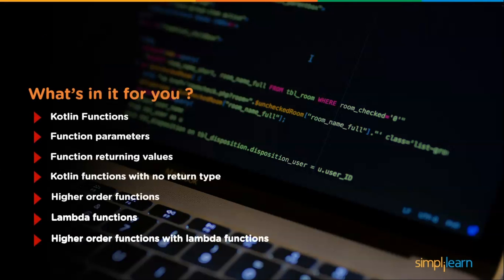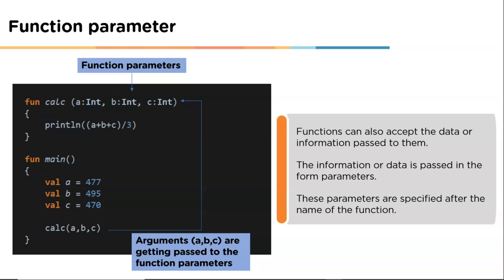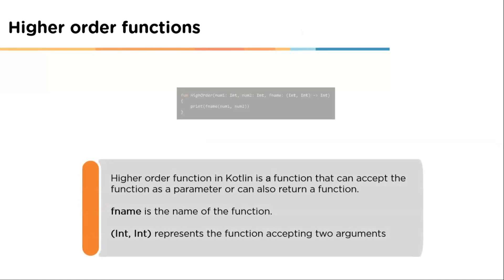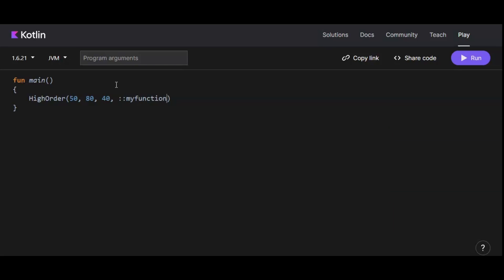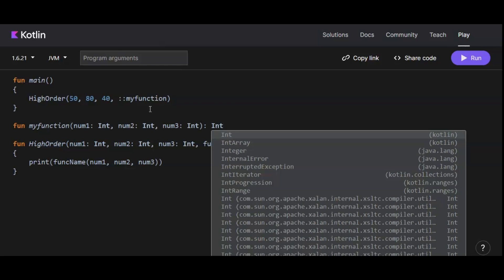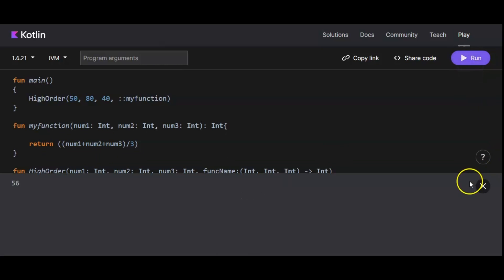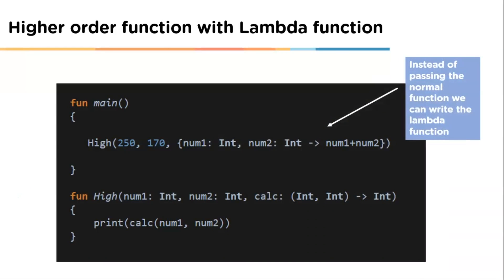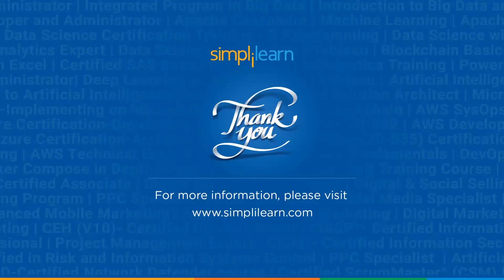Kotlin Functions Tutorial | Kotlin Functional Programming Explained | Simplilearn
This video will introduce you to Kotlin Functions. The tutorial further teaches Function Parameters, Function returning values, and Kotlin functions with no return type. You will understand Higher-order Functions and Lambda Functions. Finally, you will get to know Higher-order Functions with the Lambda Function.

Kotlin is one of the fastest growing and widely used programming language. In may 2017 google announced it as an official language for developing android applications. After this announcement the jobs for kotlin increased in large numbers, since then the job opening for kotlin gets doubled every three months as per Dice. It is very easy and friendly language also it is quite easy to maintain and debug this language which is why it is good language to start with.Kotlin is an open source, statically typed language designed by Jet brains. It has both the features of object oriented programming and functional programming.

✅ Skills Covered
- Agile
- Git
- SQL
- Core Java
- Spring
- Spring Boot
- HTML and CSS
- AWS
- Docker
- Jenkins
- JavaScript
- ReactJS
- Cucumber
- Maven JSP
- JDBC
- MongoDB
- JUnit